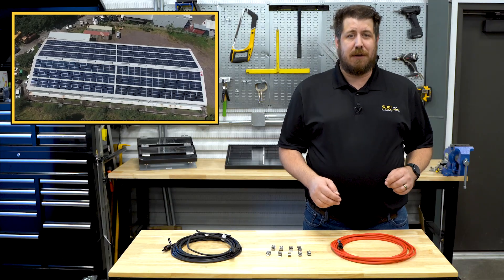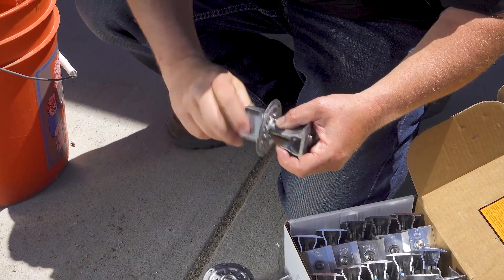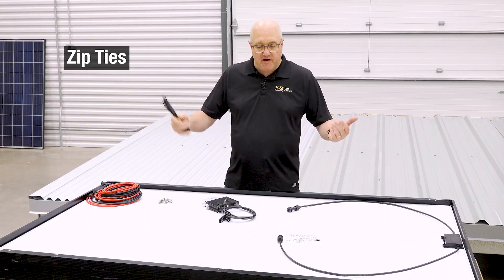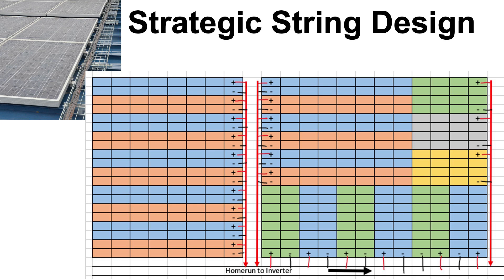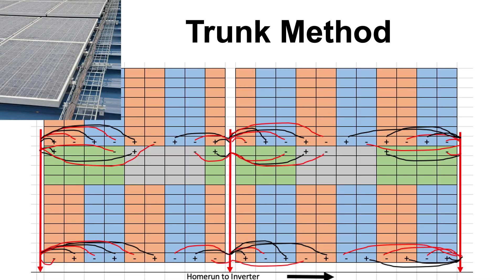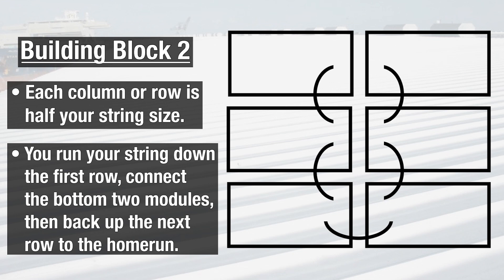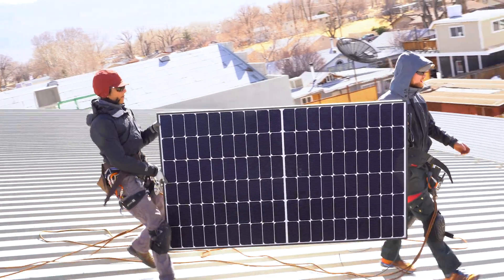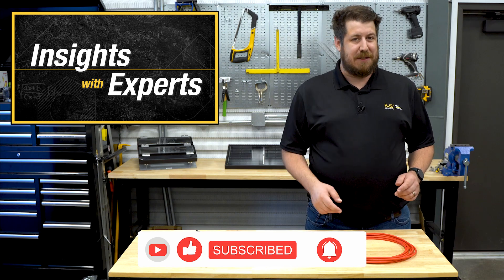Wire Management Tips for Rail-less Solar Mounting - Part 1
Installing solar panels on metal roofs is easier and less costly with a rail-less mounting solution vs. rail-based systems. With 80% less racking systems and material, simpler logistics and less time on the roof, you’ll gain savings and ease of installation. But there are a few nuances, such as wire management, that may be different than rail-based systems and must be planned out in advance.

So today, we'll focus solely on wire management and provide you with a unique perspective to visualize hands-on installation.  We’ll do this by installing solar modules upside-down, so the exact wiring details can be easily seen.  Welcome to S-5!’s upside-down world of solar on metal roofs!

• Introductions - 0:00
• Rail-less solar mounting and wire management - 0:58
• Things needed for wiring your solar modules - 1:54
• What is strategic string design?- 2:35
• How to practice good string design - 4:41
• Next time on Insights with Experts - 7:35